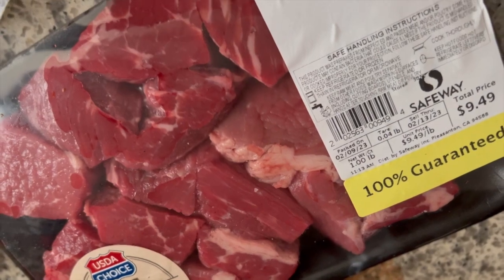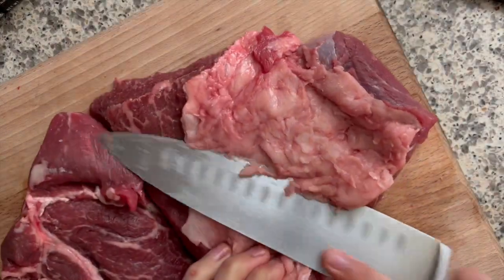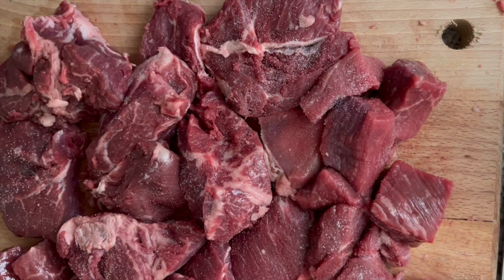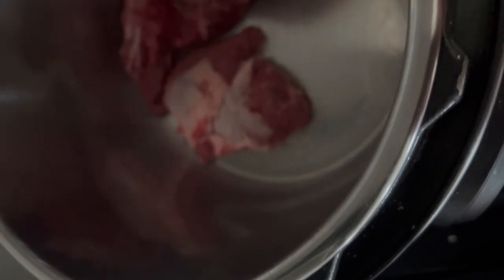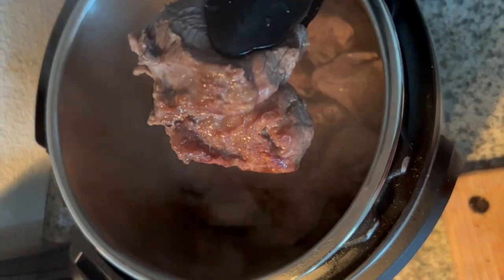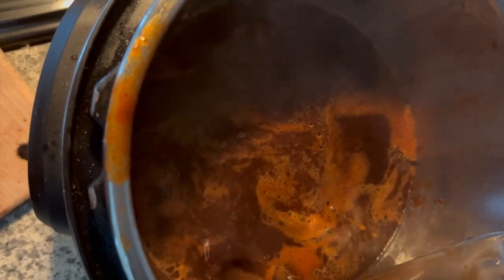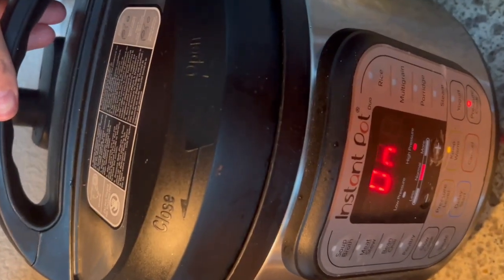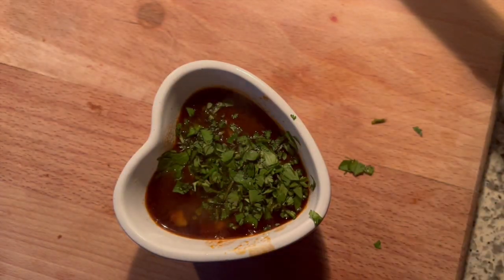Healthy birria recipe how I pair it up and make it fit in my deficit -120 lbs down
FOOD SCALE

1 serving of meat (6oz) is 404 cal including half cup consome

Ingredients:
3lbs chuck tender roast
2 beef bone broth
8 guajillos
2 pasilla
4 chile de árbol
4 garlic cloves
4 bay leaves
2 tsp salt
1 tsp oregano
1 tsp pepper
1/2 tsp whole cumin
1/2 tsp thyme
1/2 tsp ground ginger
1 tsp ground onion

 pizza (599cal)
1 lavash bread (  atoria)
6oz birria
1/2 cup consome
cilantro and onion
38g  fat free cheese